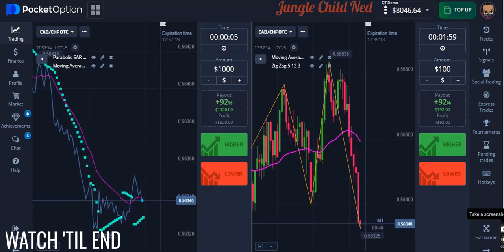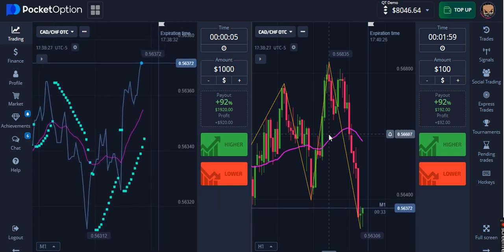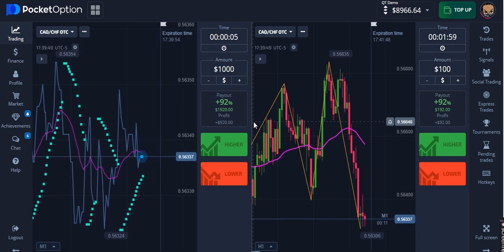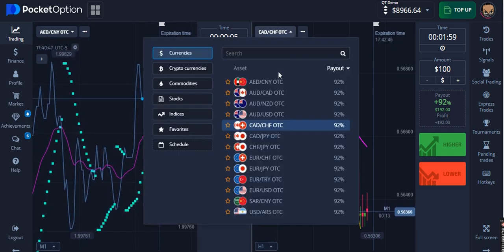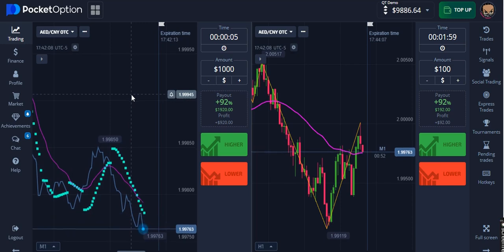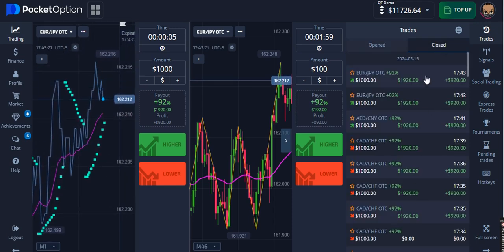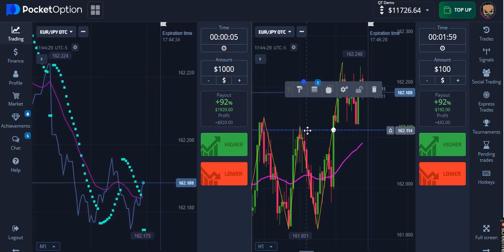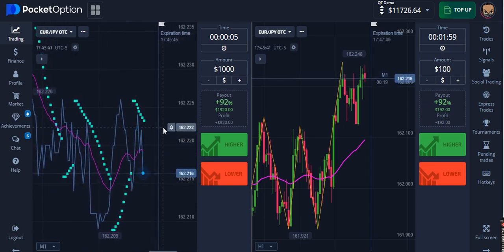5 Second Breakthrough Strategy Pocket Options | I Made over $2,000 In Less Than 10 Mins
Try my new 5 second breakthrough strategy on Pocket Options.